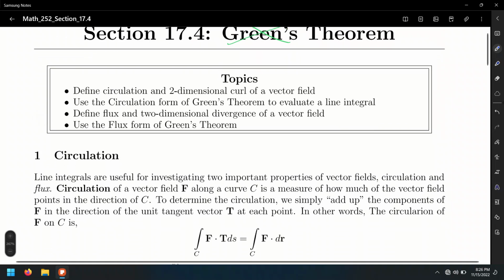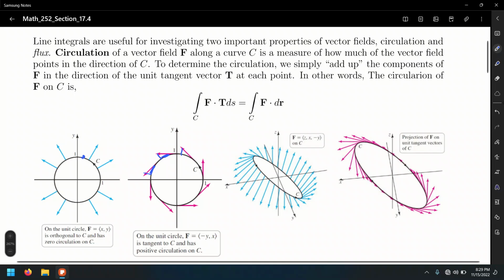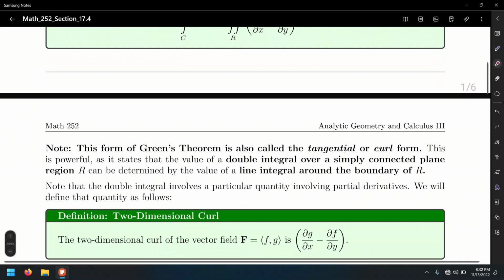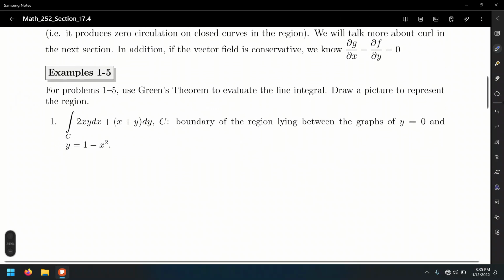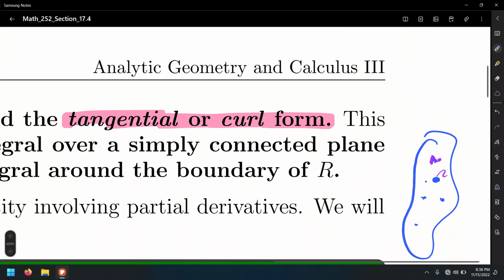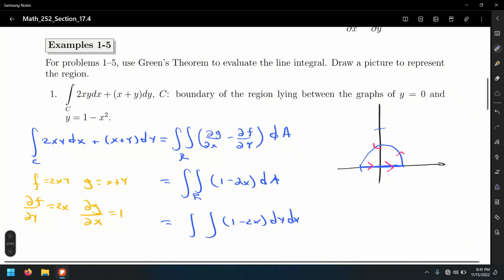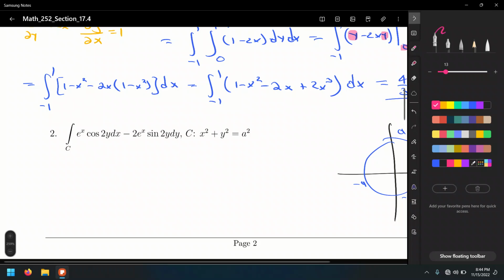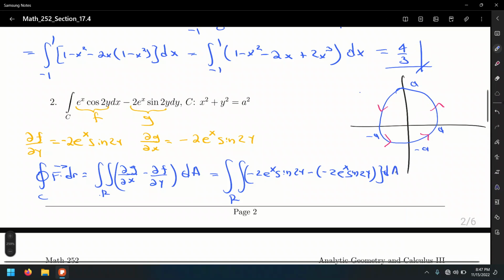Section 17.4 Green's Theorem Part 1